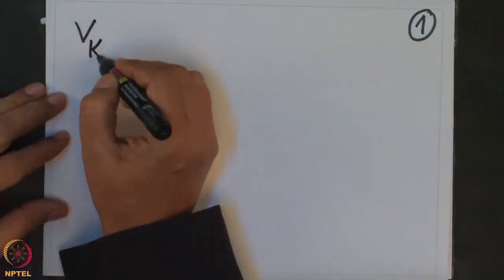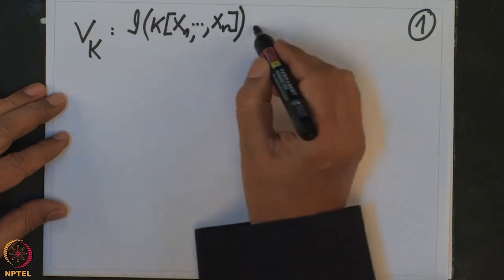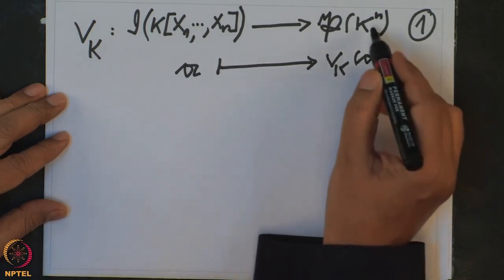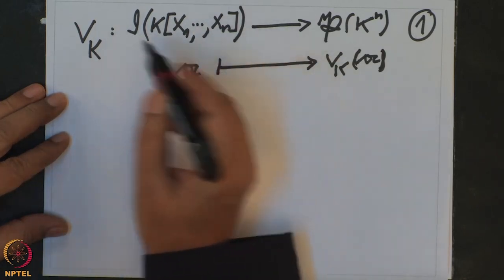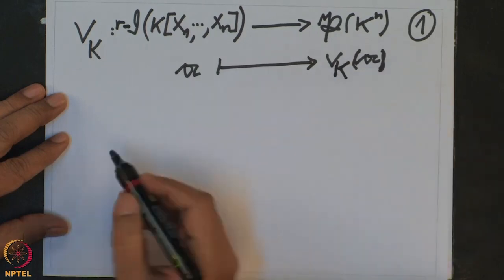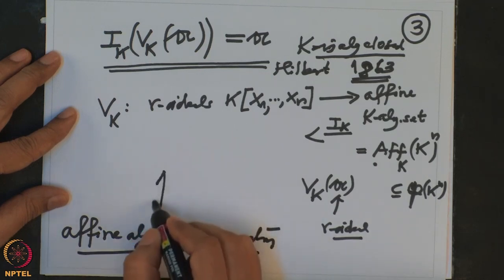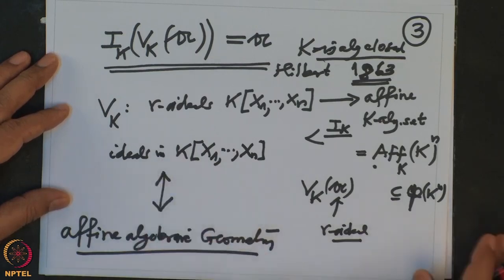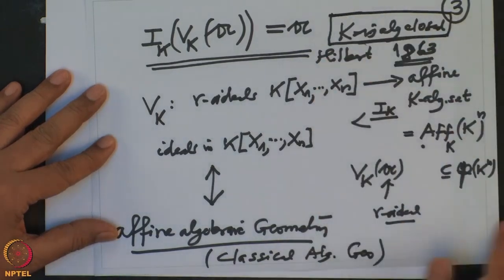Algebraic Varieties and Classical Nullstelensatz